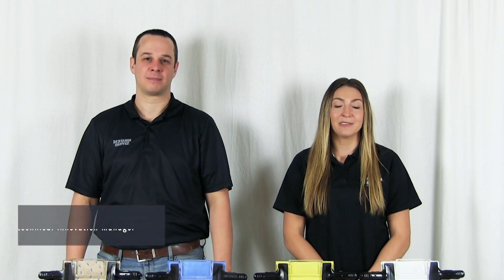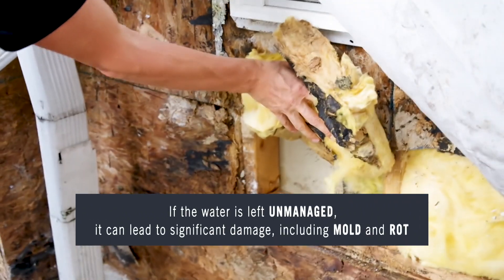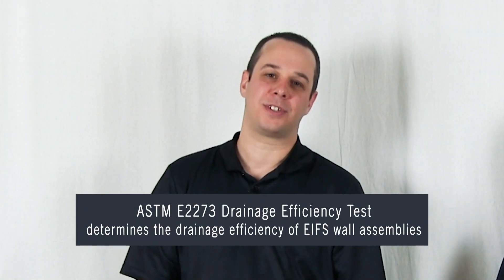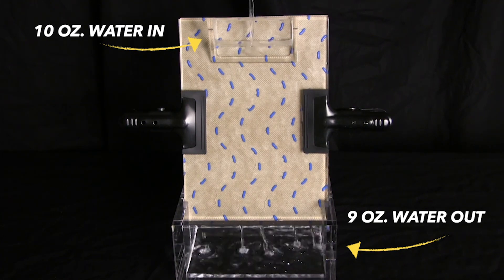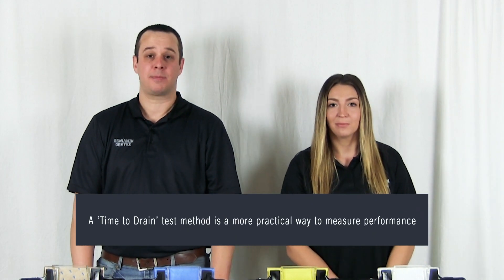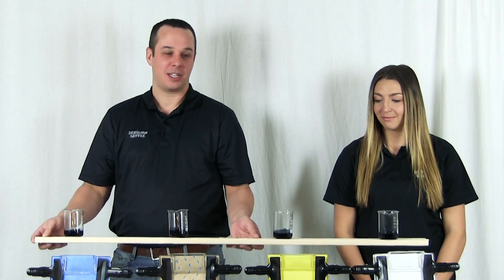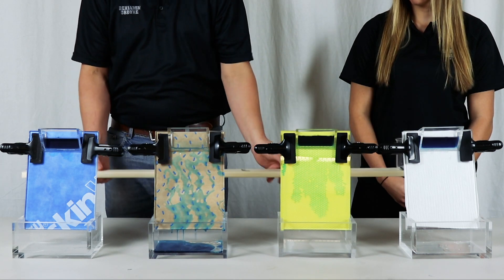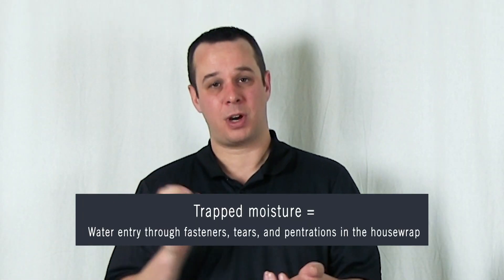Time to Drain: Is the ASTM Drainage Efficiency Test telling the whole story?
Learn more about the importance of quickness in your wall assembly. Sure, any housewrap can drain at a 90% drainage efficiency, but how fast is that water exiting your wall cavity?

Explore 'Time to Drain' with Benjamin Obdyke and HydroGap Drainable Housewrap.